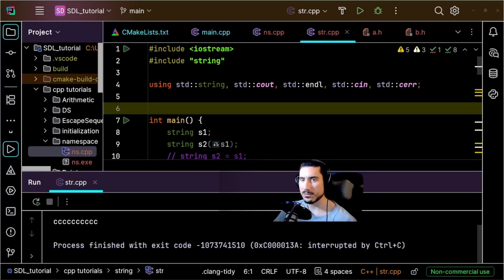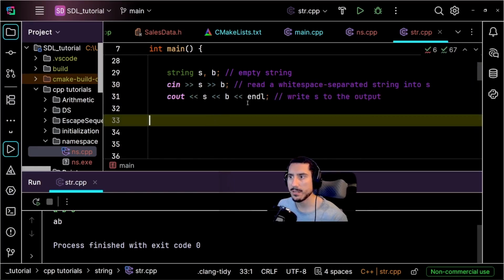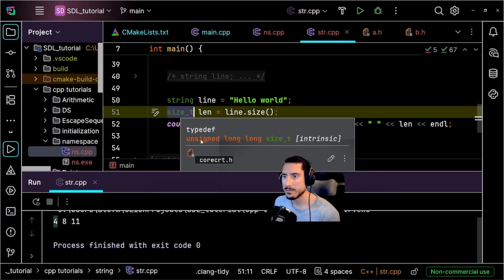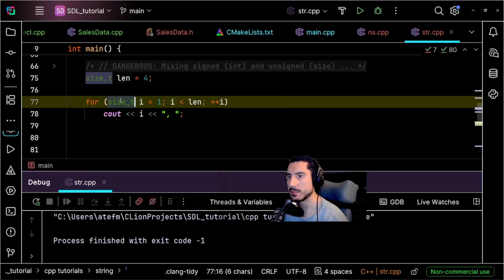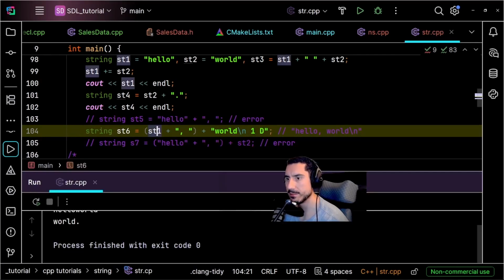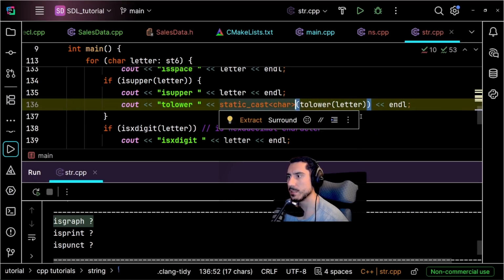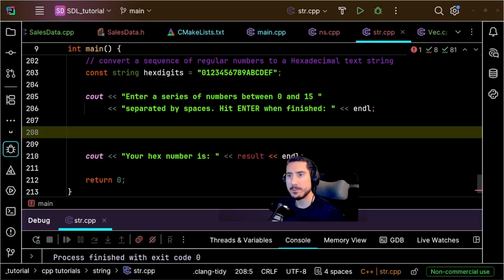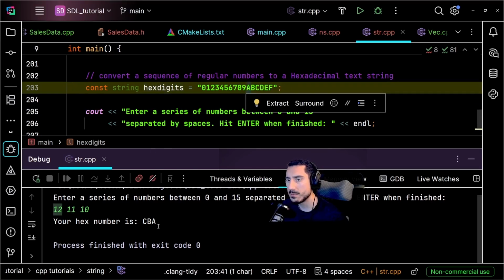C++ Strings Introduction Lecture: Standard Library std::string Deep Dive